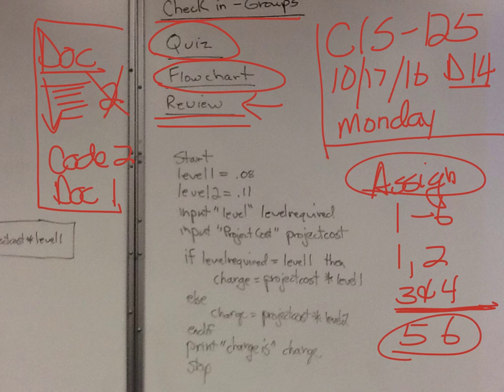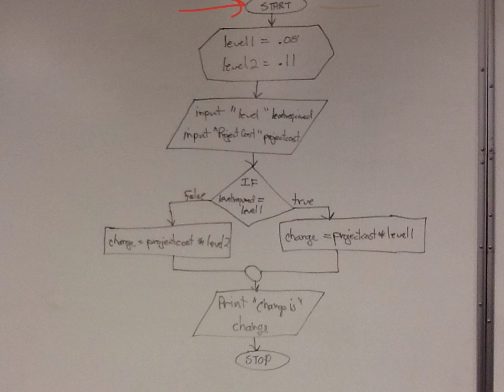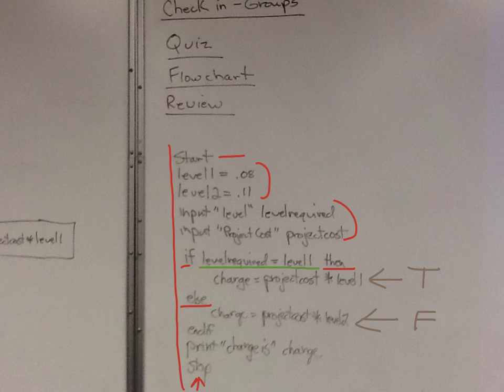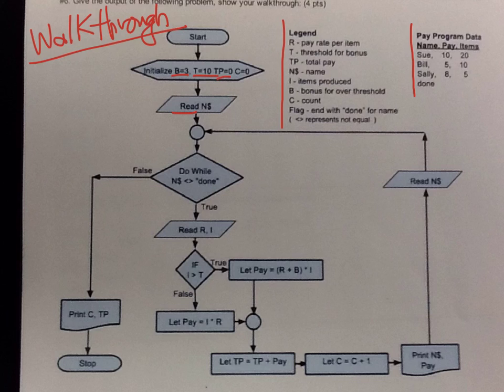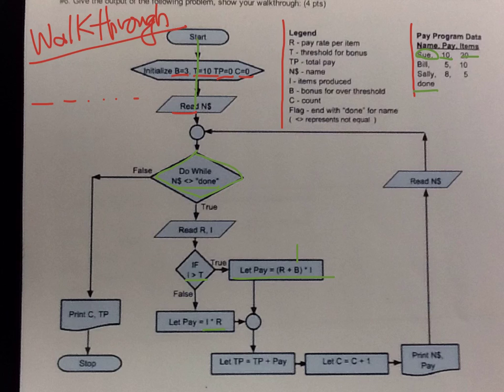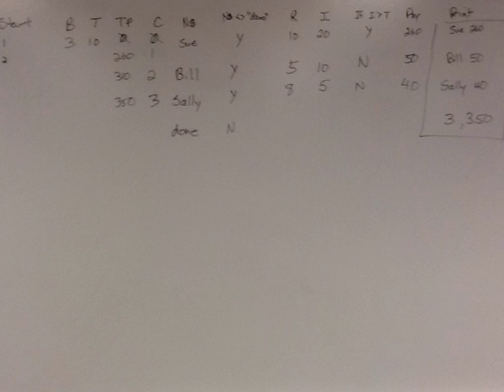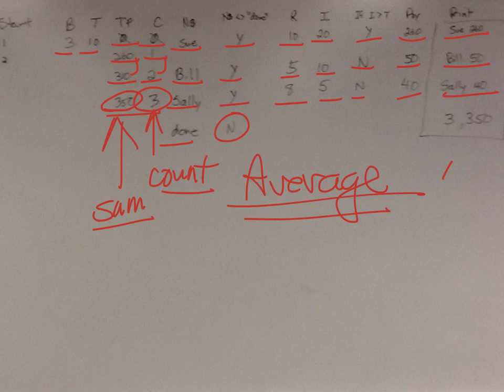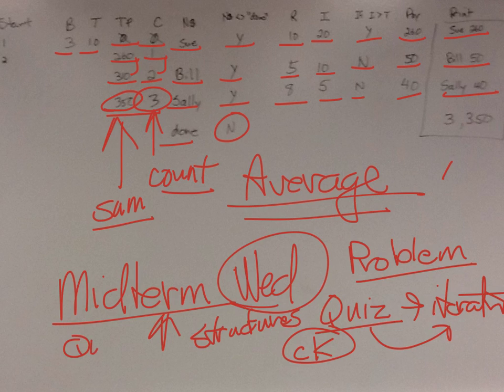NIACC-Dirksen CIS-125 WBR-F16 D14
Quiz review and flowchart read